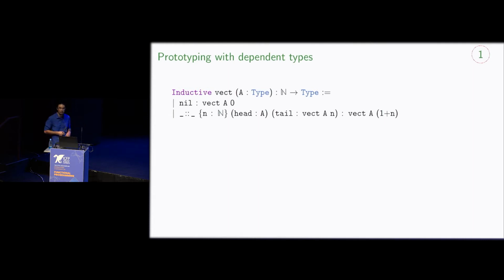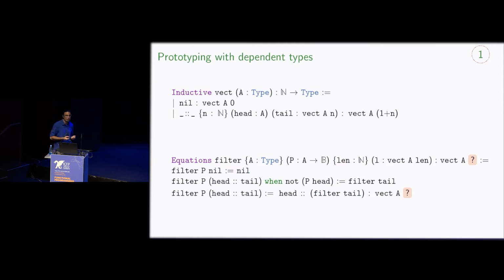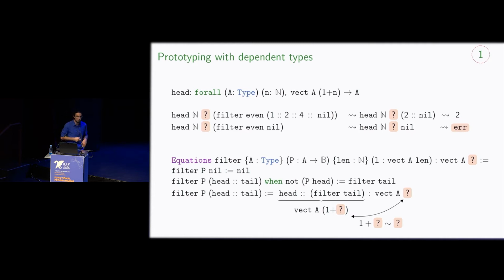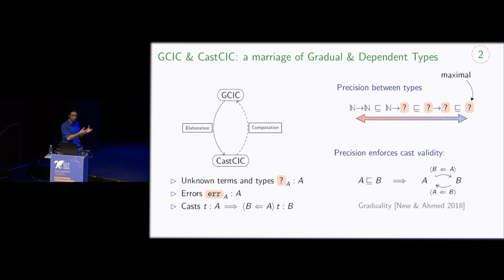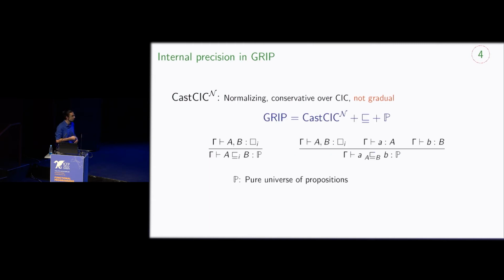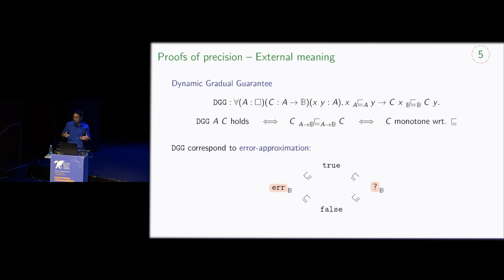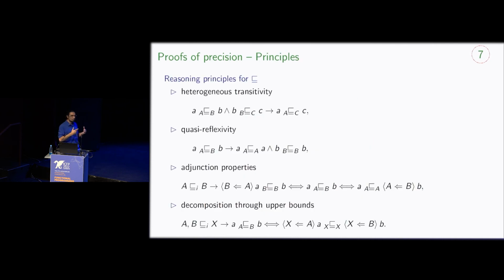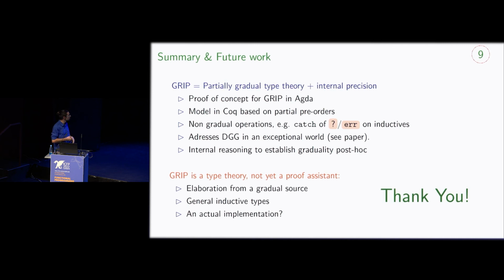[ICFP'22] A Reasonably Gradual Type Theory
A Reasonably Gradual Type Theory (Video, ICFP 2022)
Kenji Maillard, Meven Lennon-Bertrand, Nicolas Tabareau, and √âric Tanter
(Inria, France; Inria, France; Inria, France; University of Chile, Chile)

Abstract: Gradualizing the Calculus of Inductive Constructions (CIC) involves dealing with subtle tensions between normalization, graduality, and conservativity with respect to CIC. Recently, GCIC has been proposed as a parametrized gradual type theory that admits three variants, each sacrificing one of these properties. For devising a gradual proof assistant based on CIC, normalization and conservativity with respect to CIC are key, but the tension with graduality needs to be addressed. Additionally, several challenges remain:
(1) The presence of two wildcard terms at any type---the error and unknown terms---enables trivial proofs of any theorem, jeopardizing the use of a gradual type theory in a proof assistant;
(2) Supporting general indexed inductive families, most prominently equality, is an open problem;
(3) Theoretical accounts of gradual typing and graduality so far do not support handling type mismatches detected during reduction;
(4) Precision and graduality are external notions not amenable to reasoning within a gradual type theory.
All these issues manifest primally in CastCIC, the cast calculus used to define GCIC. In this work, we present an extension of CastCIC called GRIP. GRIP is a reasonably gradual type theory that addresses the issues above, featuring internal precision and general exception handling. By adopting a novel interpretation of the unknown term that carefully accounts for universe levels, GRIP satisfies graduality for a large and well-defined class of terms, in addition to being normalizing and a conservative extension of CIC. Internal precision supports reasoning about graduality within GRIP itself, for instance to characterize gradual exception-handling terms, and supports gradual subset types. We develop the metatheory of GRIP using a model formalized in Coq, and provide a prototype implementation of GRIP in Agda.